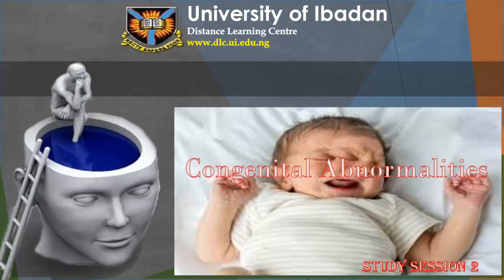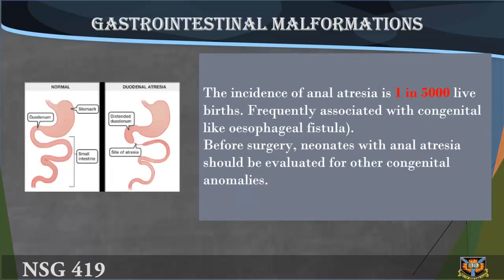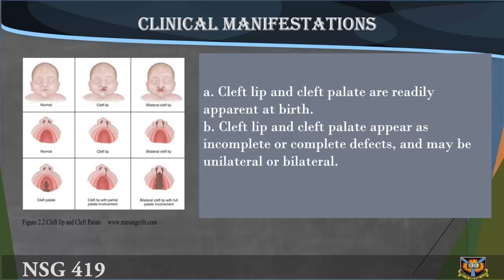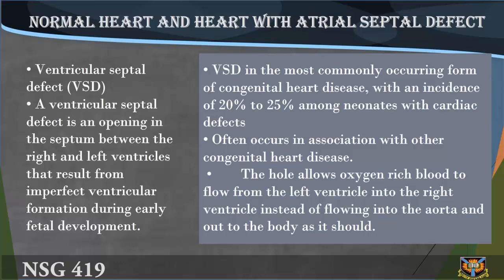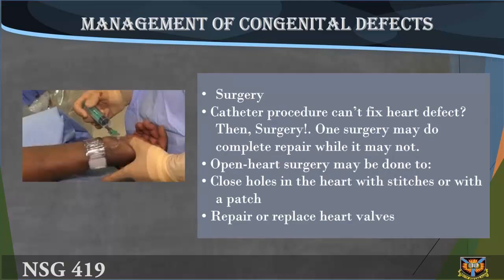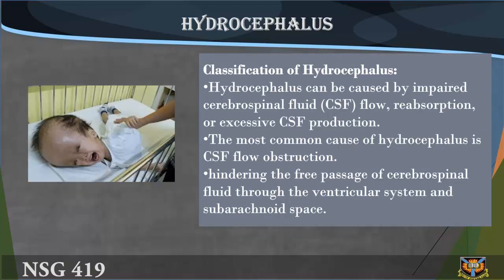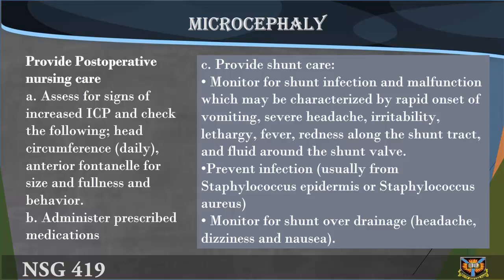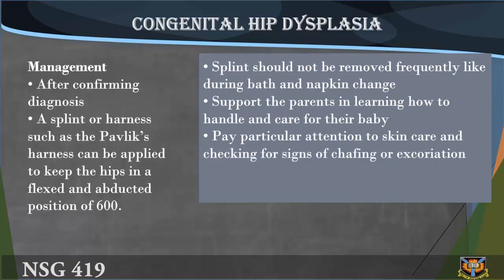NSG 419 STUDY SESSION 2